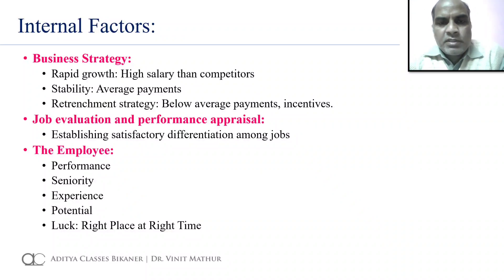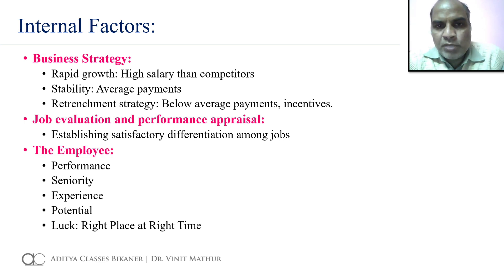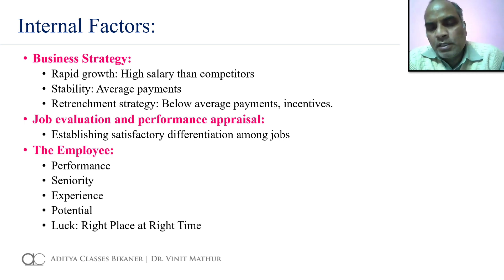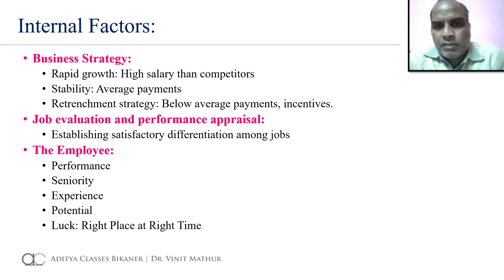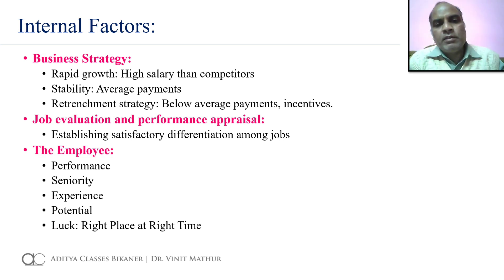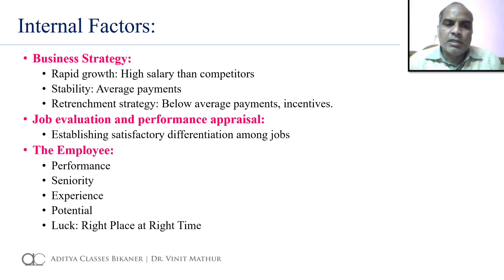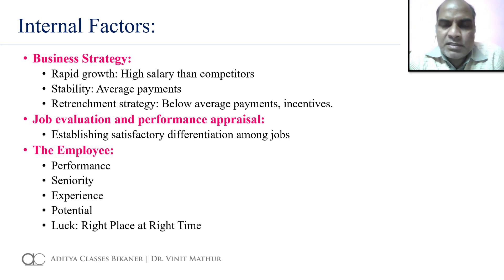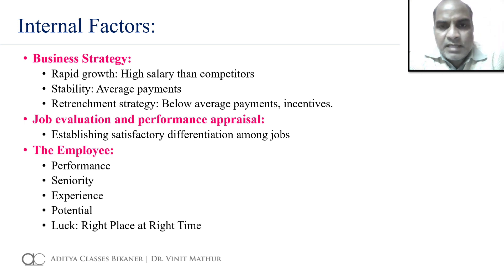Internal Factors Influencing Employee Remuneration (in Hindi)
Learn-from-home video lectures by Dr. Vinit Mathur, Mentor at Aditya Classes Bikaner, and Professor at Institute of Management Studies, S. B. J. S. Rampuria Jain College, Bikaner affiliated to MGSU(Maharaja Ganga Singh University, Bikaner) and BTU(Bikaner Technical University, Bikaner)